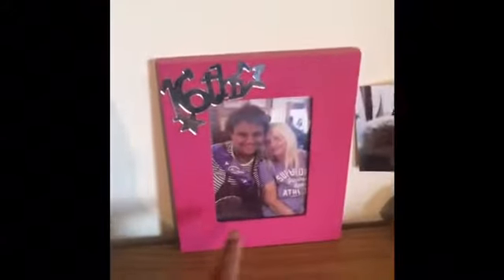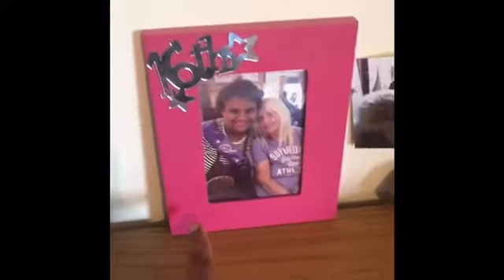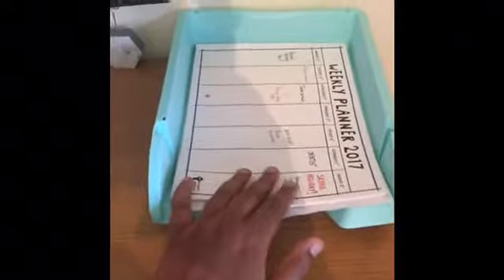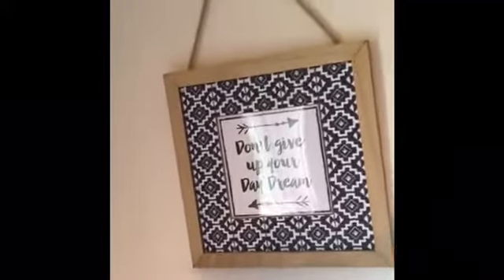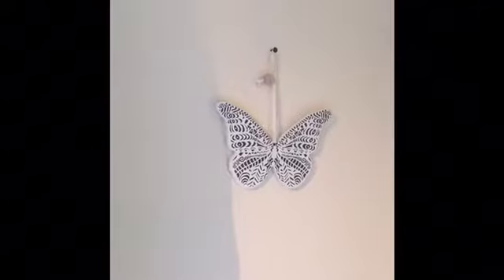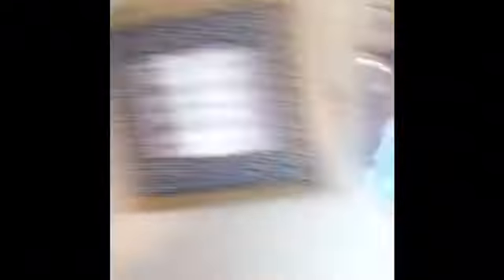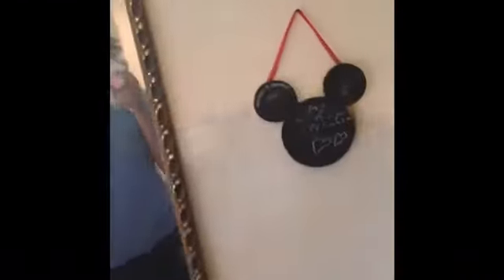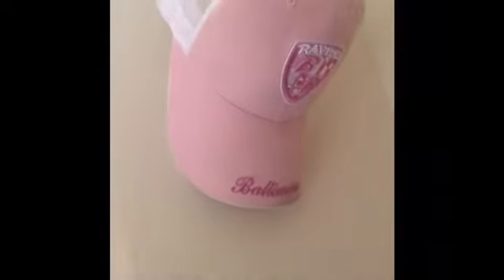My room tour 2017| Parma Corderoy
🌟Thankyou for watching my videos I hope you enjoy watching them
🌟thankyou so much for all of your support, it means the whole world to me I love you all
Peejcorderoy1

FAQ:
What time do I upload:
Every Wednesday ( during holidays) at 5pm
Every Friday at 6pm
Every Sunday at 10:30am

What do I use to film on:
My iPhone 6s

How old am I:
I am 17 years old, I was born on the 12th of may

About me:
I'm so lucky to have this much support I couldn't do this without any of you, I love filming and making videos for you all and myself I hope you enjoy my content I also have a vlogging channel called Parmacorderoy Vlogs X

Parma Corderoy